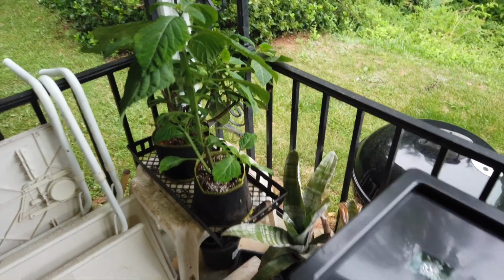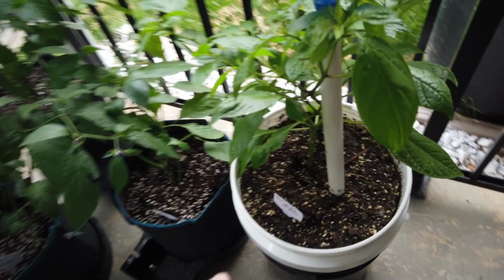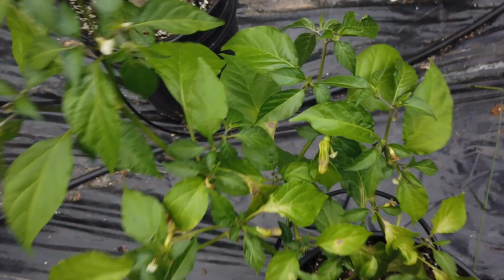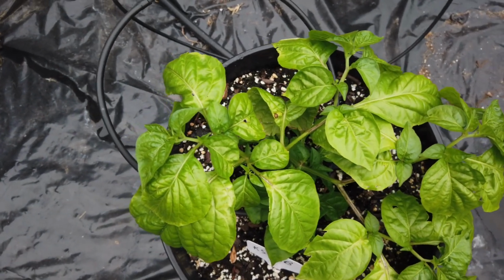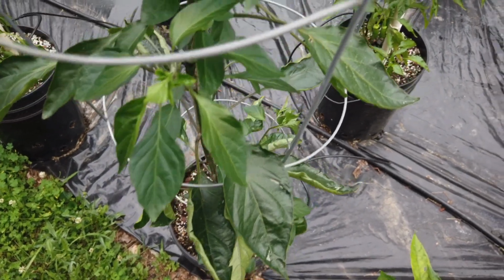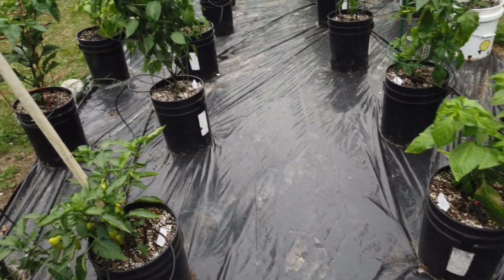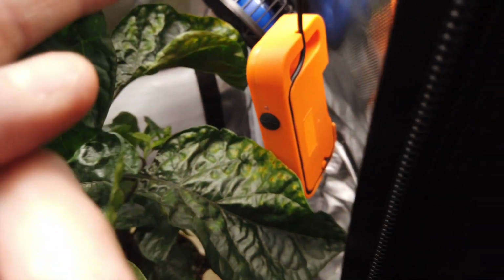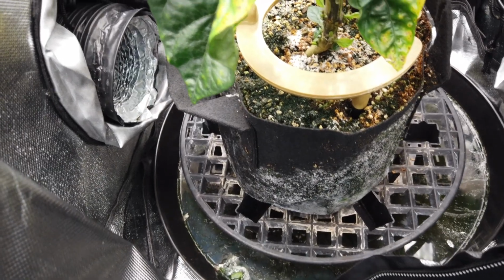Pepper grow update #5 - 06/13/22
This is my fifth pepper grow update of the 2022 growing season. All of the pepper plants have been moved to their final containers, most of which, are on my drip irrigation system. I have several peppers in 3 gallon containers in a tray fed using the AutoPot Easy2Go kit. I have three other plants with individual autopot valves connected to one reservoir.

How I set up my drip irrigation system (Although I currently do not use the fertilzer injector, just using slow release nutrients mixed into the soil)

Ativia QS1000 LED grow light
AeroGarden Sprout
AeroGarden Harvest 360 Elite
AeroGarden Harvest 360 seed starting system
AeroGarden nutrients
AutoPot Easy2go
Relassy gooseneck lights
Sansi gooseneck lights
4 ft light stand
Viparspectra XS1500 grow light
Mars Hydro TS1000 grow light